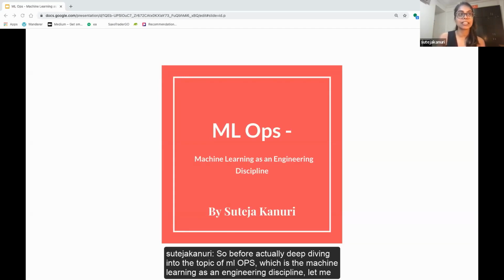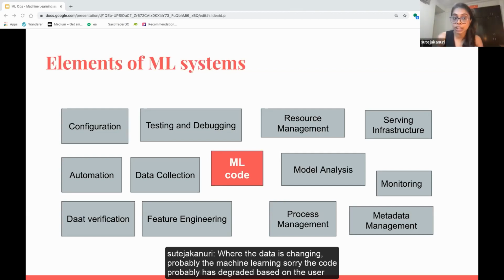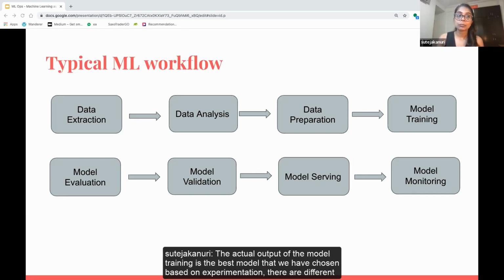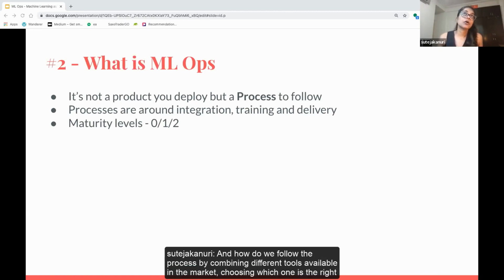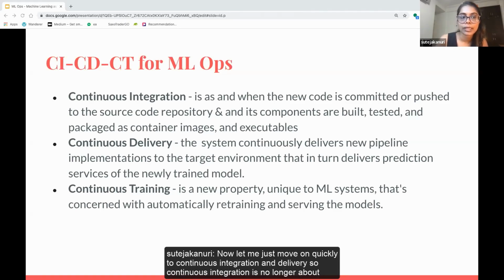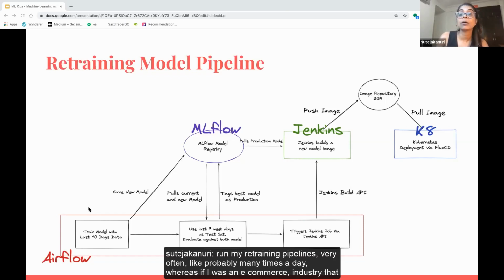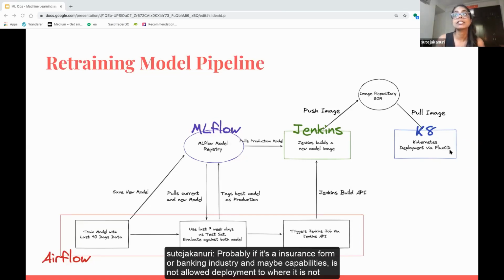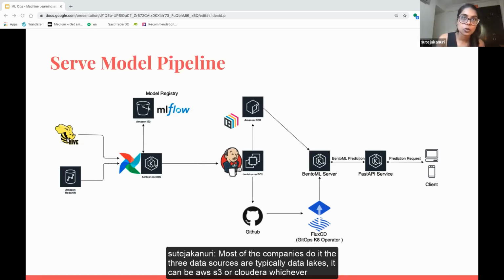Community Meetup | Suteja Kanura | R in Retail: ML Ops - AI as an Engineering Discipline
R in Retail & E-Commerce:
ML Ops - Machine Learning as an Engineering Discipline
Presentation by Suteja Kanuri

Abstract:
“Only 22 percent of companies using machine learning have successfully deployed a model."

What makes it so hard? And what do we need to do to improve the situation?

ML Ops is a set of practices that combines Machine Learning, DevOps, and Data Engineering - while deploying and maintaining ML systems in production reliably and efficiently. There are various maturity levels of ML Ops based on the industry and it's important to have an awareness of an ML Ops toolkit for Machine Learning teams to succeed.

Speaker Bio:
Suteja is based out of Singapore and started her career in the data industry. She has been an Engineering Manager for the last 3 years across two industries- Banking and E-commerce. She has immense experience working with Machine Learning Teams and is well versed with ML Ops practices across multiple industries. She has nurtured and managed a 15 member team of ML Ops which comprised of Machine Learning Engineers and data engineers.